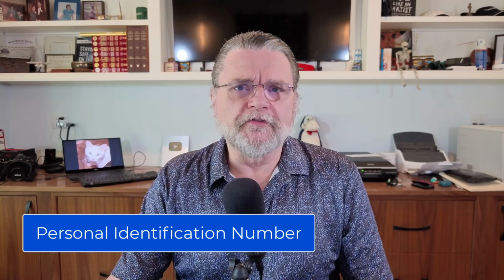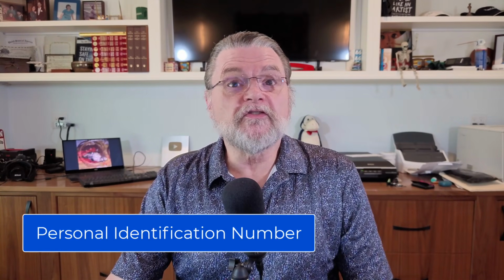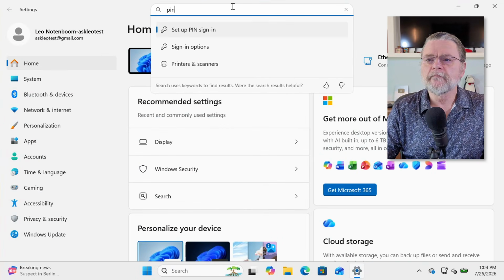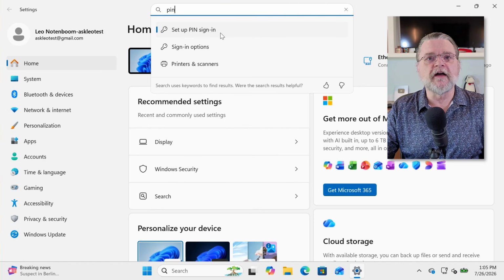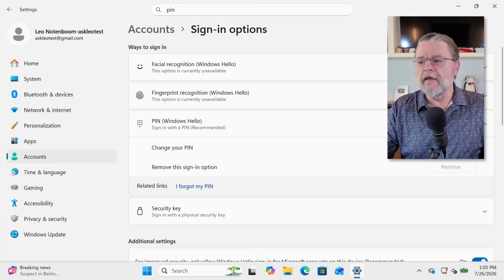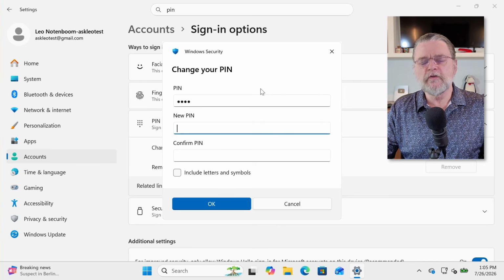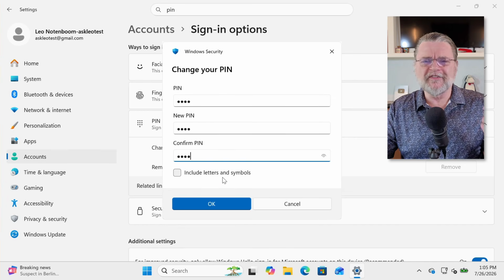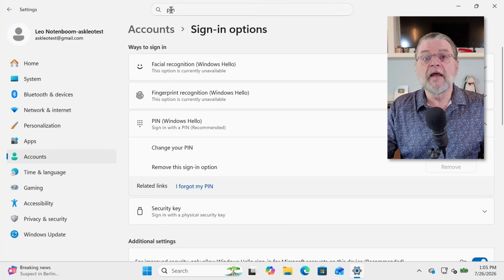How Do I Change My Windows PIN?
☑️ Changing your Windows sign in PIN isn't something hiding in your Microsoft account, it's set on each machine itself. I'll show you where to find it in Settings, plus why a PIN is safer than you might think and when you should actually bother changing it.

☑️ Changing PINs
Your PIN is not part of your Microsoft account; it’s separate for each machine where you set it up. To change it, open Windows Settings, search for PIN, and click Change PIN. You will type your old PIN, then your new one twice.

Chapters
0:00 How Do I Change My Windows PIN?
0:42 Changing the PIN
1:32 Why change your PIN?
2:29 What about other machines?
2:56 How are PINs even safe?